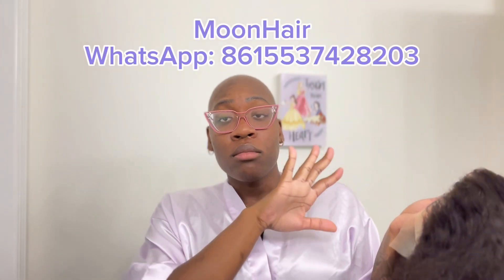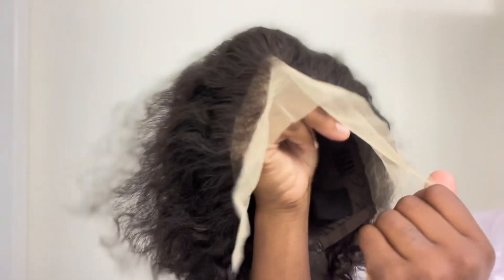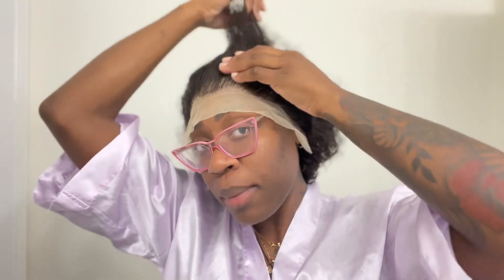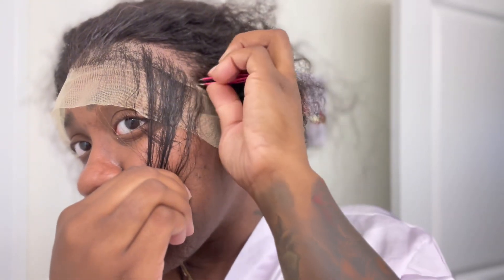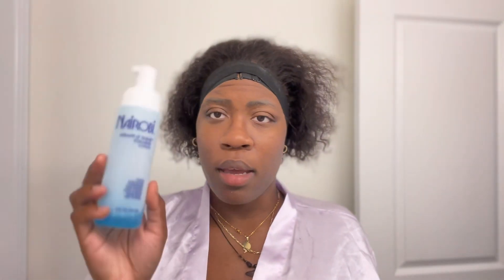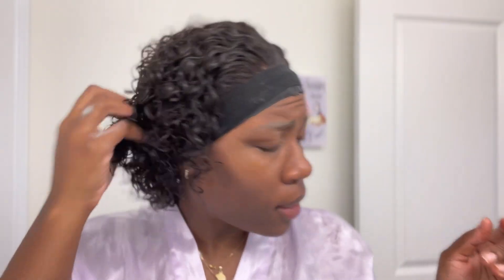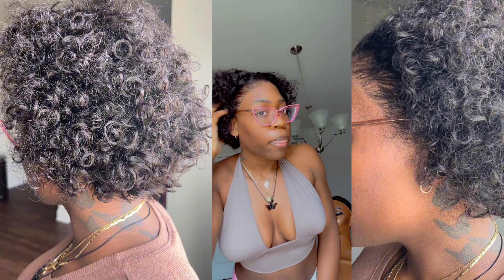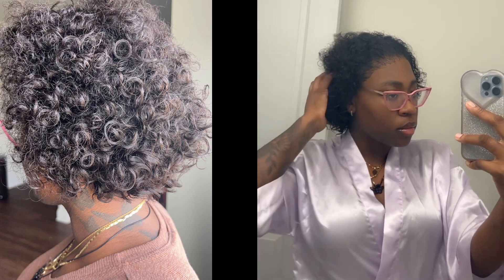Curly Pixie Wig Install + Free Hair Vendor 🤎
MoonHair

Shop Melanin Minx💙: Melaninminxx.com

My Business Instagram: @melaninminx_

About Me:

•Age:24
•Birthday is October 8th
•I’ve Had My Business for 2 Years Now
•I’m a Mommy of a 3 Year Old!